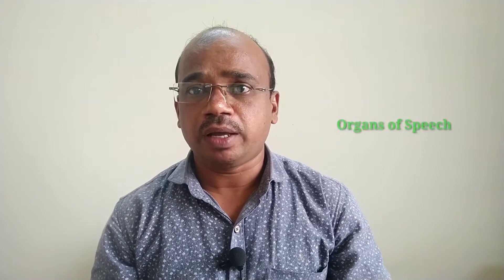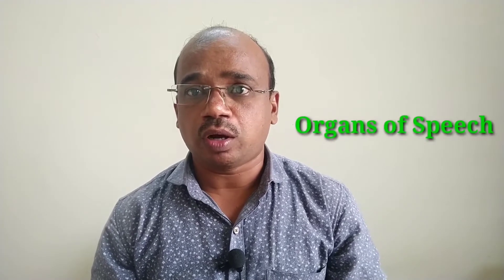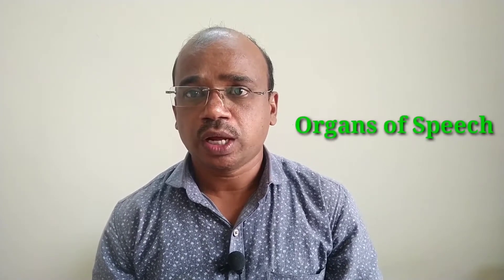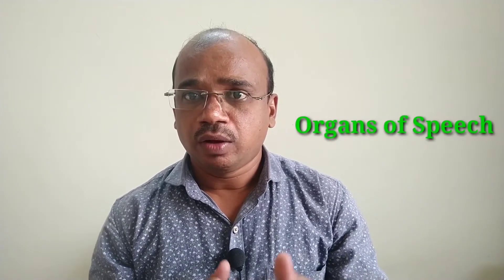Active and Passive Articulators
The video is an illustration about the ActiveandPassiveArticulators. In this video I define the basic difference between active and passive articulators in articulation of speech sounds in any language. The video is based on organs of speech that are active or passive in articulation of speech sounds. The lower jaw is active articulator and the upper jaw is a passive articulator. All the parts of the mouth, tongue and throat are articulators. If you have any query on this tutorial comment me in my comment box, I answer your questions. The below are links of earlier videos on Organs of Speech, The Respiratory System, The Phonatory System and The Articulatory System
Please watch the above videos for the understanding of active and passive articulators